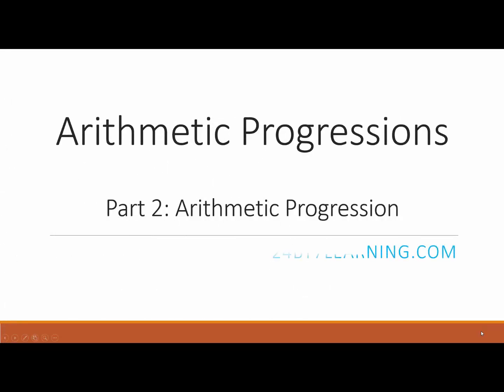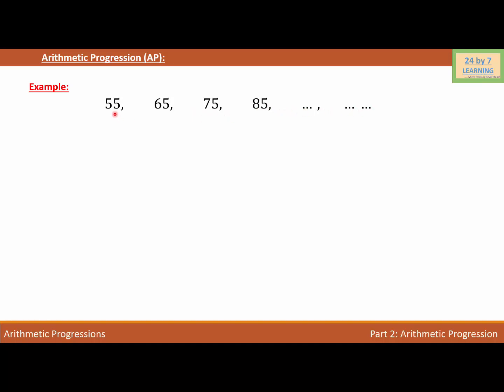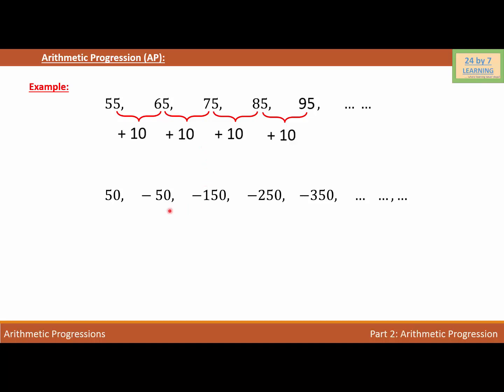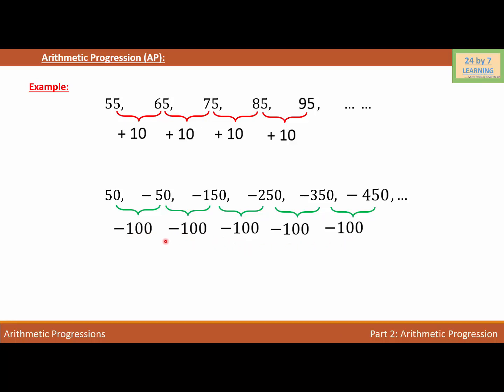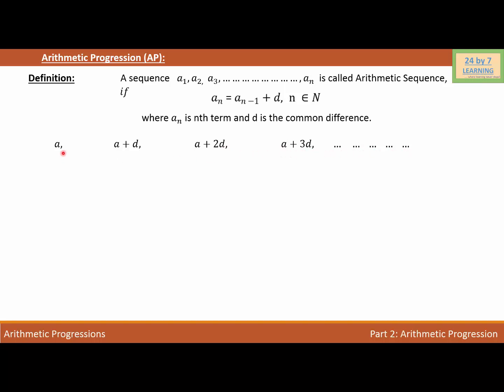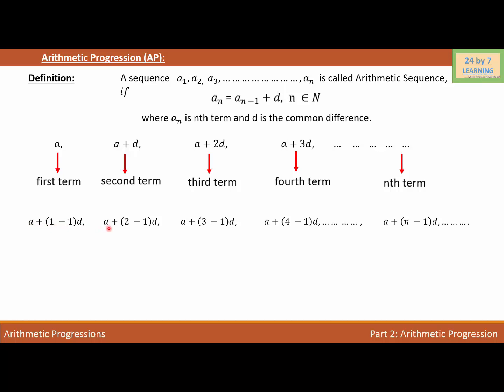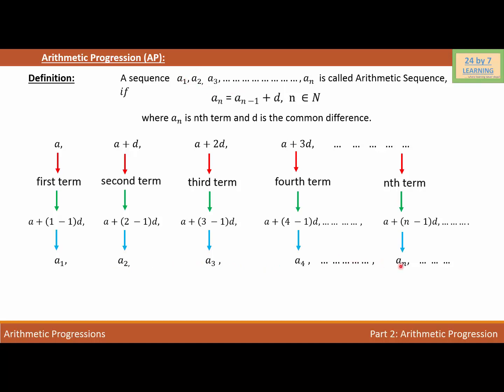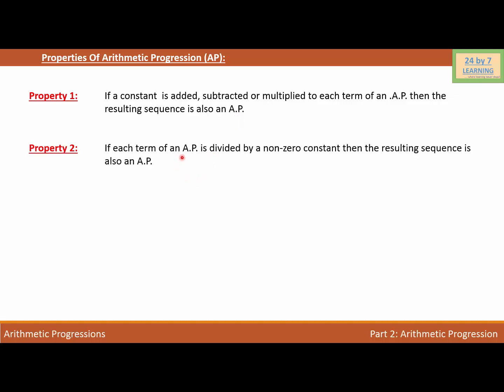Video 2: Arithmetic Progressions